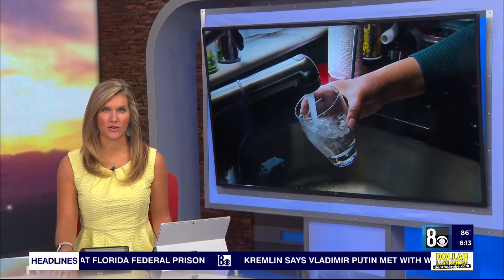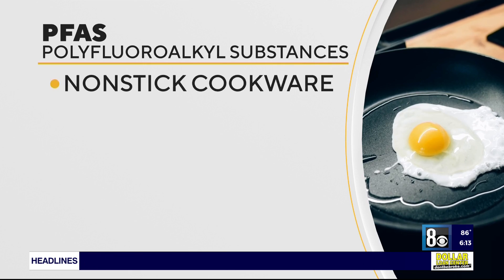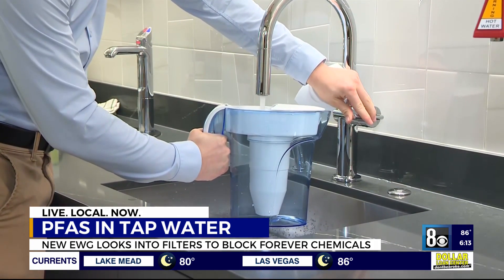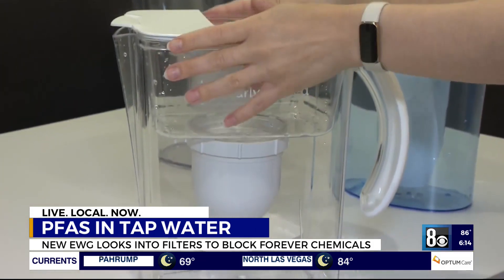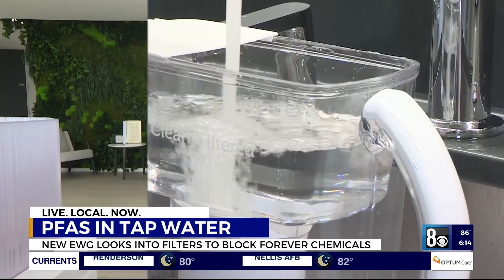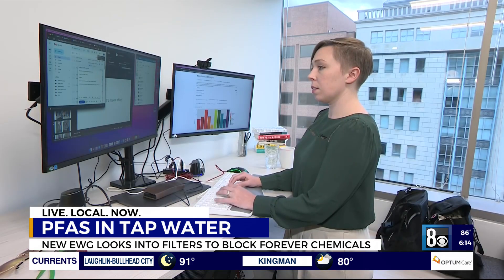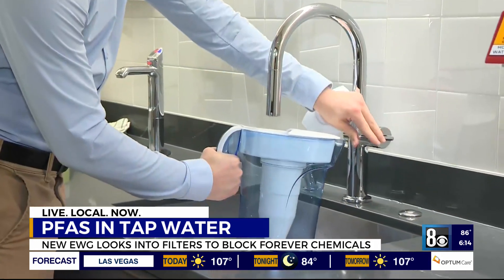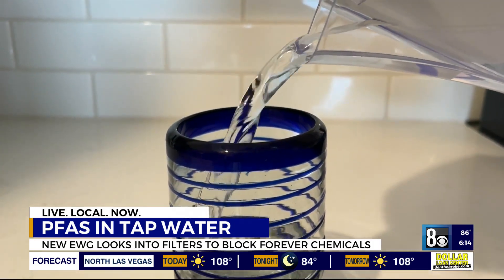How to reduce exposure to toxic compounds in drinking water